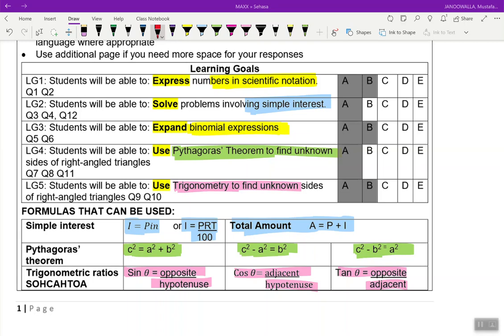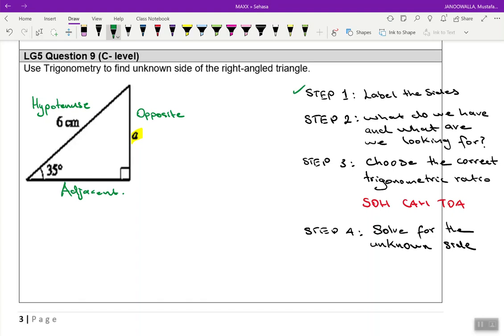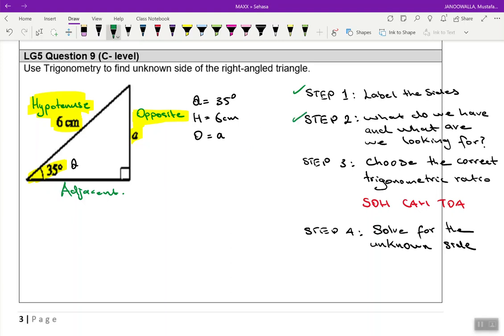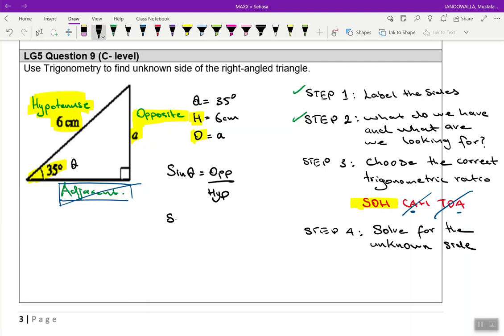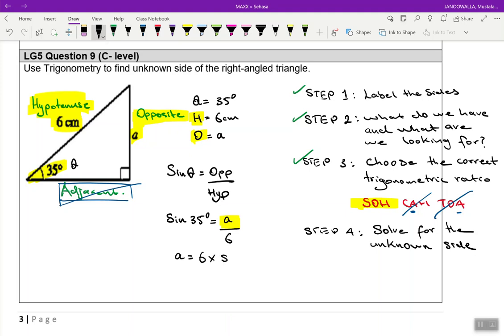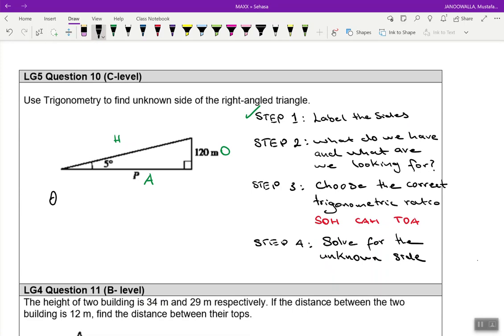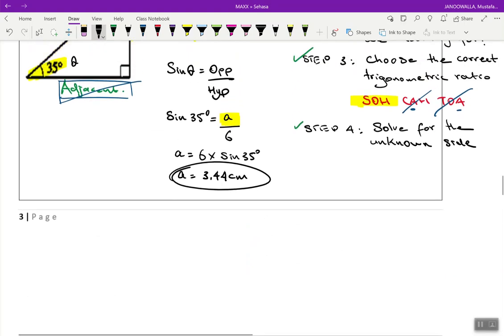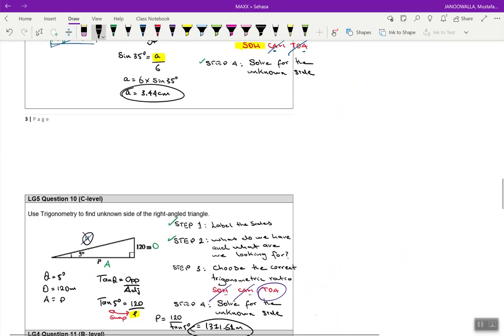Practice Exam Q9-10 Trigonometry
Learning Goal: Students will be able to calculate the unknown side of a right angled triangle using trigonometry